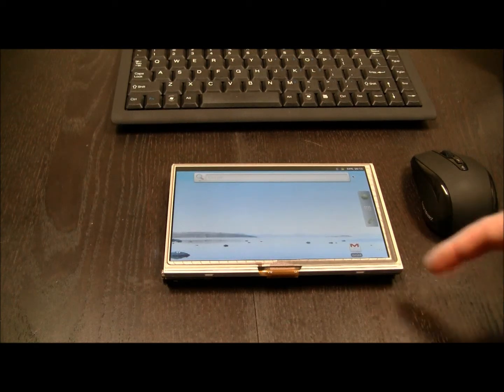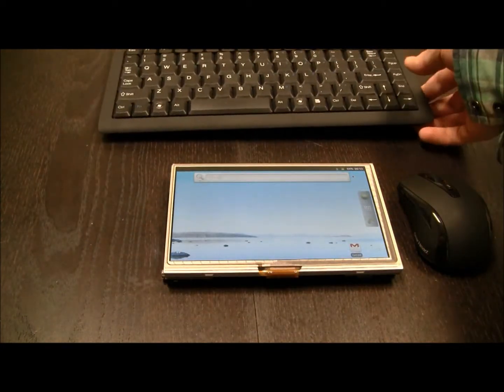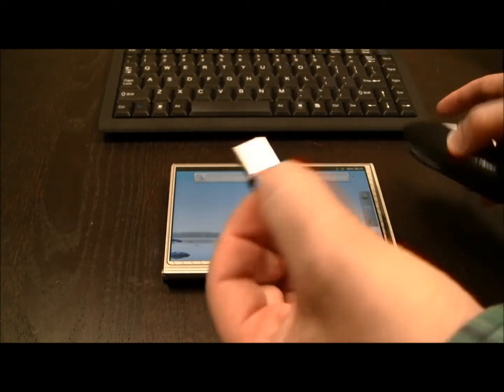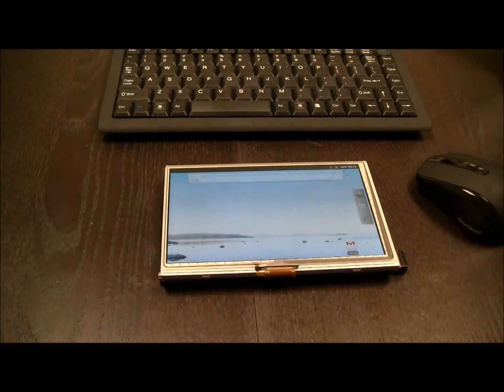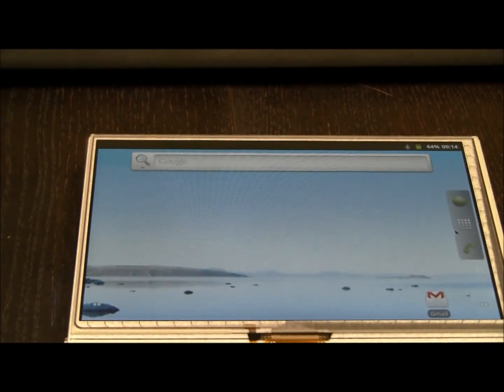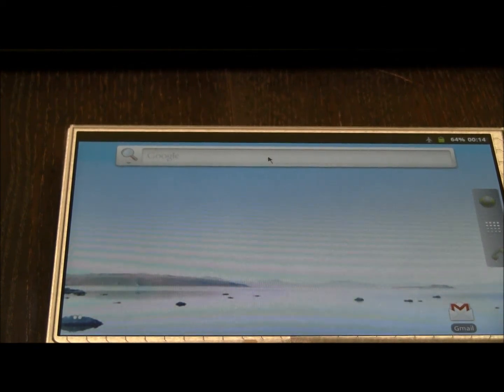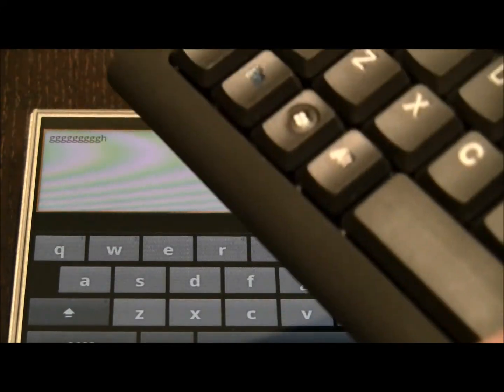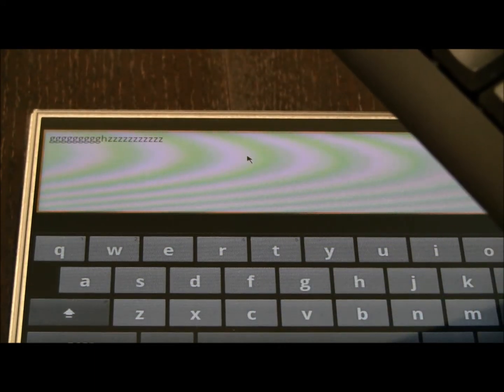How to use a wireless keyboard and mouse with Liquidware Amber Tablet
This is a quick demonstration on how to use a wireless mouse and keyboard with a Liquidware Amber Tablet. In this video, we use a Gear Head mouse and keyboard.